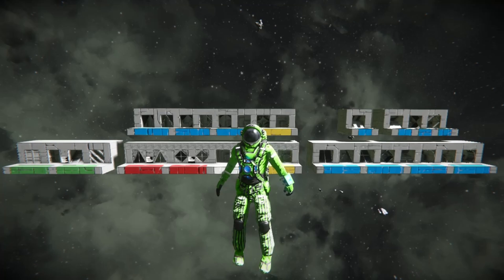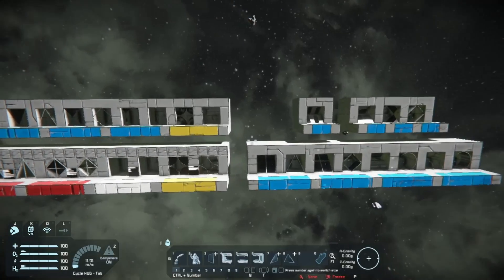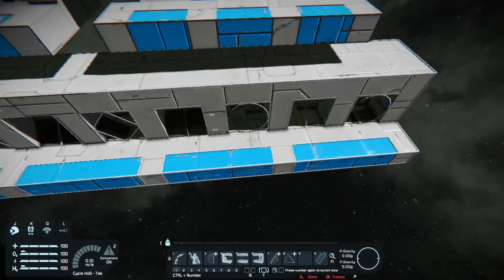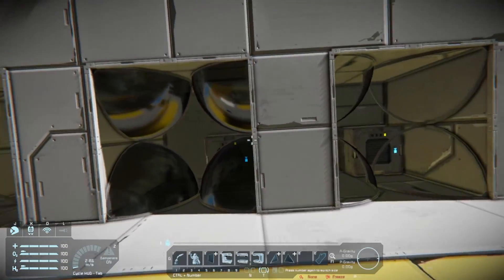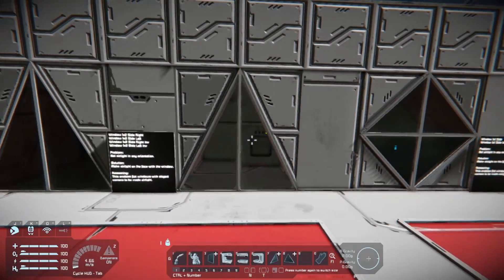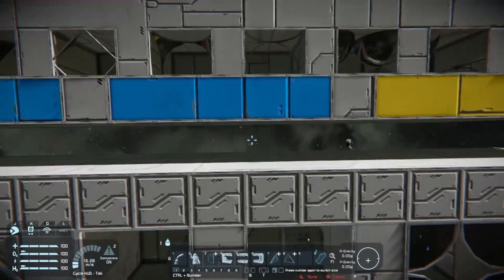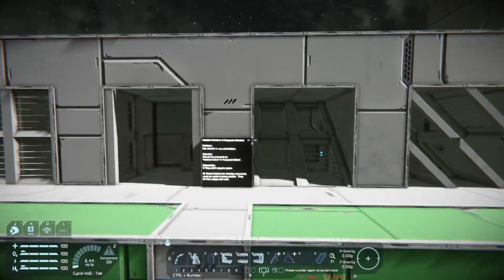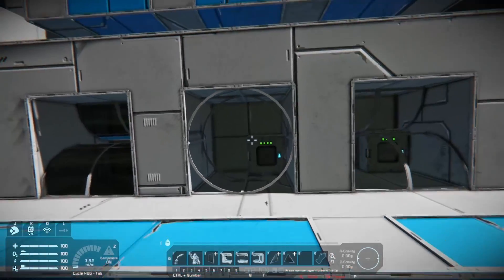Window Airtightness Lunacy: Space Engineers "Working as Intended"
Window airtightness in Space Engineers is a mess; but hey, we get easy airlocks.

Here is a link to the Steam Workshop where you can download this world for yourself:

Here is a link to the Keen Support Site where you can vote on the topic mentioned in this video:

Music and Sound Effects by:
Space Engineers